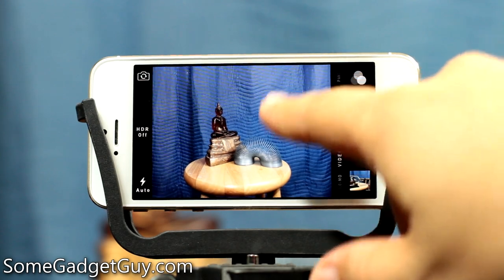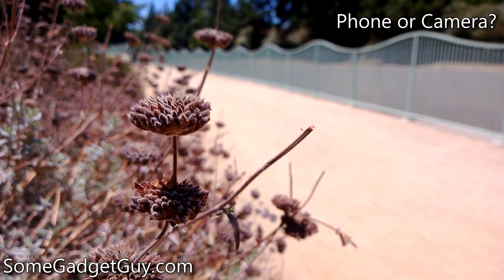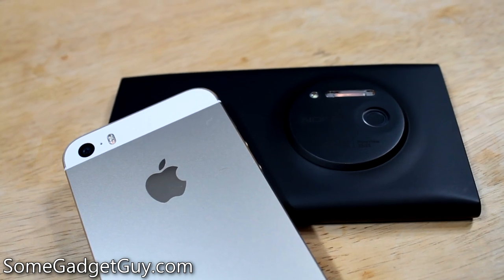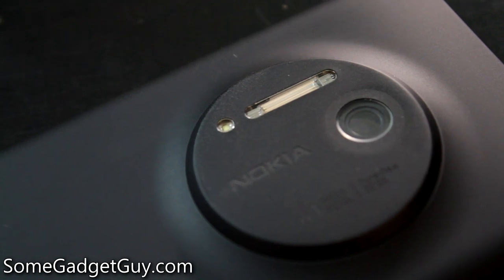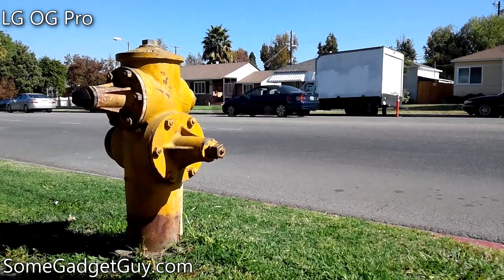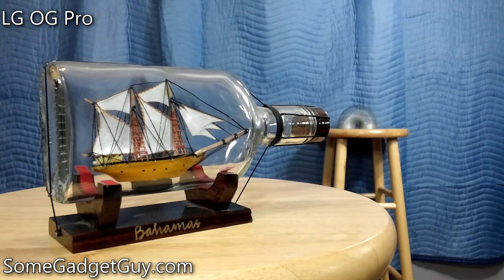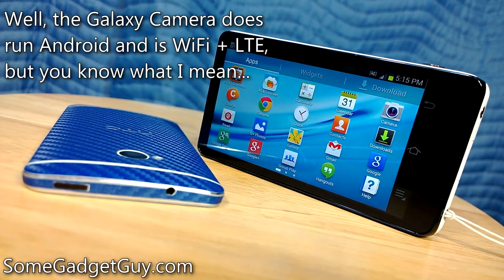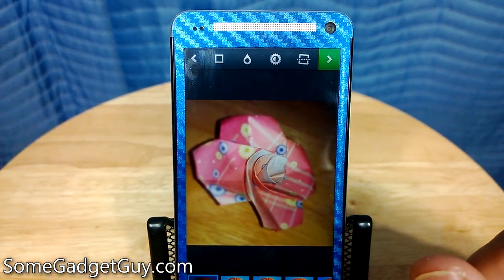Smartphone camera depth of field test: iPhone, Android, Nokia, Point & Shoot vs DSLR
Each generation of smartphone ushers in improvements to the cameras on the backs of our handsets, and now they're starting to rival what we can do with traditional point and shoot cameras. I've even seen some claim that our phones now compete with SLRs, so I felt it was time to take a look at one important aspect of photo and video performance: depth of field.

Shop for electronics using the following link to support our site and reviews at no additional cost to you

LA Fox 11 'Tech For The Rest of Us' (On SoundCloud)